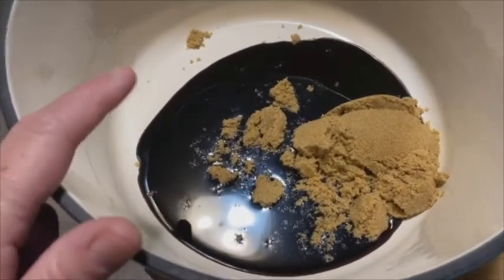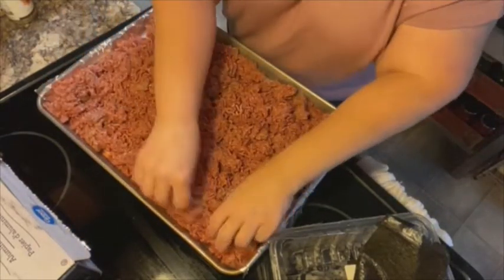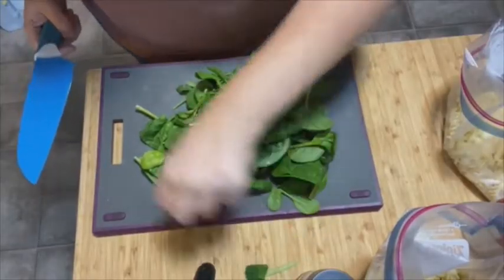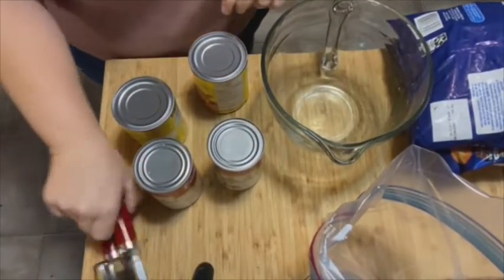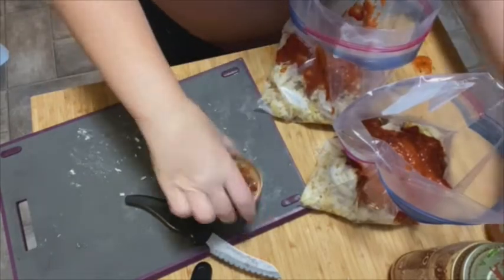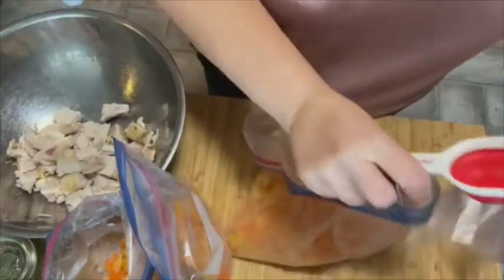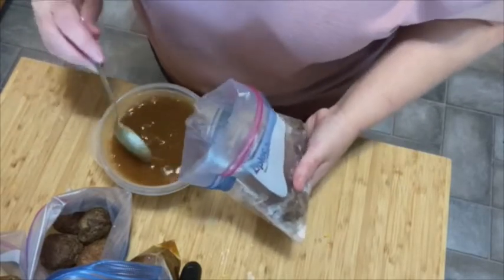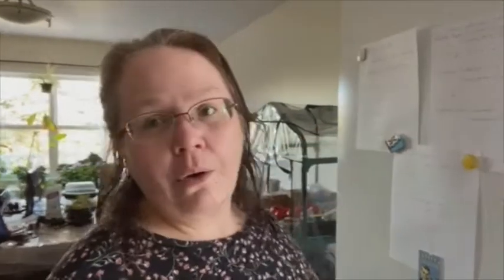Freezer Meal Day Oct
Time to restock this freezer with tasty meals to last us a bit longer than I thought.

It was a long and busy day but some of my happiest hours are when I am in the kitchen.  I am not a pro thats for sure and I have had some meals that just did not work.

Find some great inspiration here.